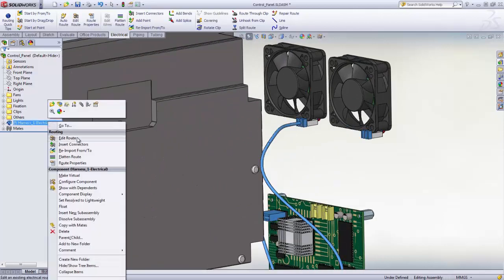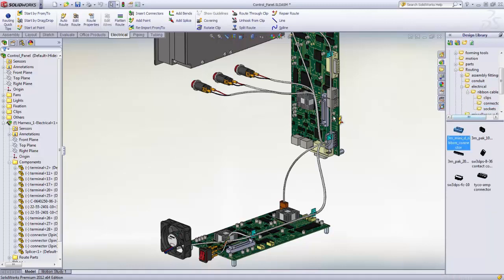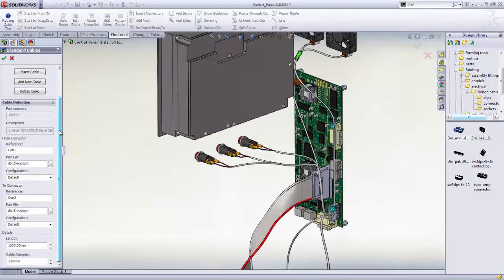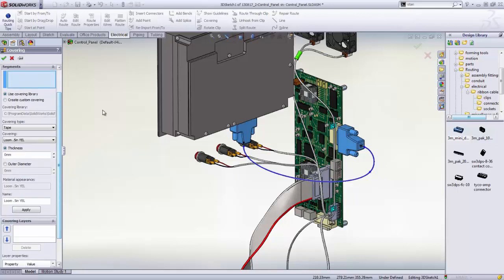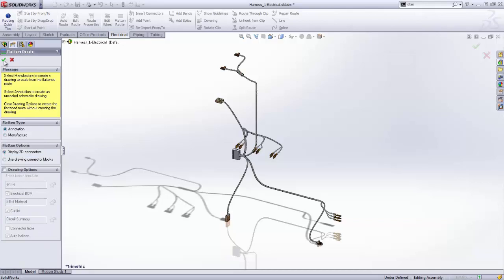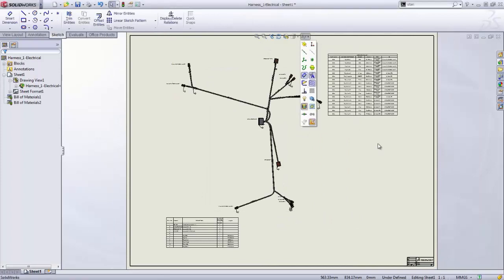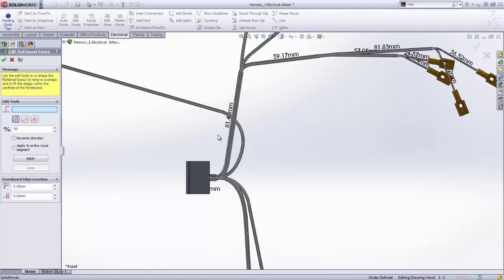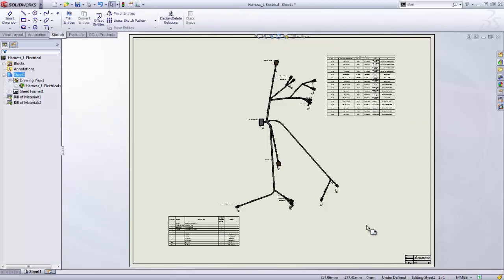SW Electrical Routing - Ožičavanje proizvoda